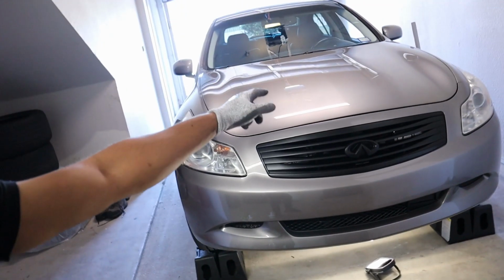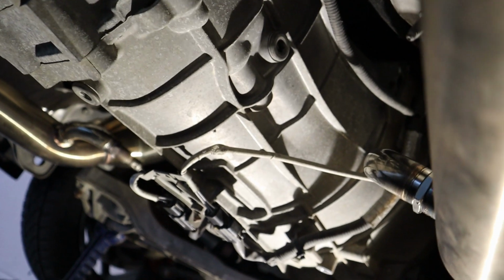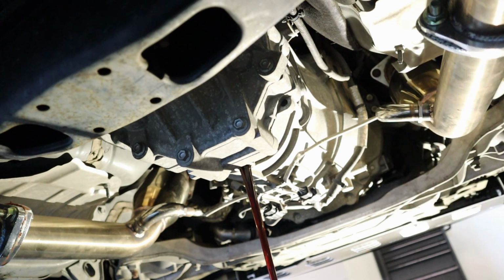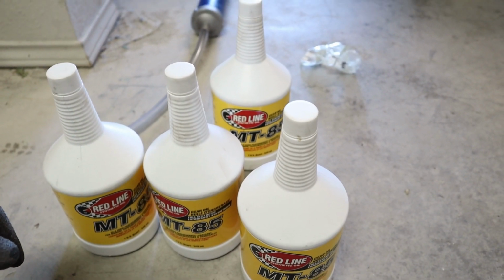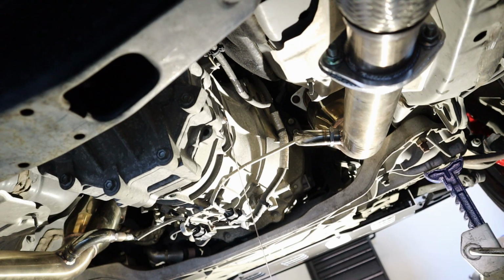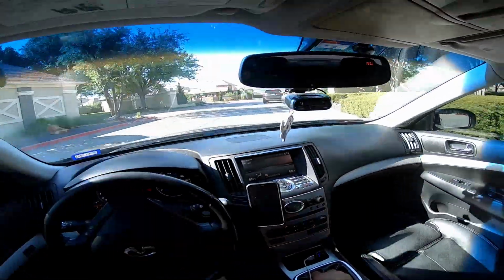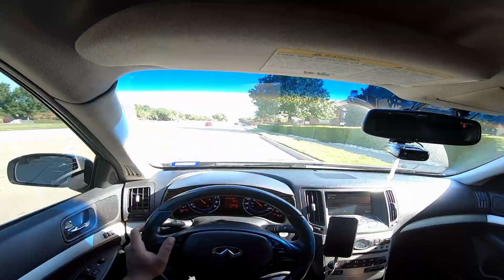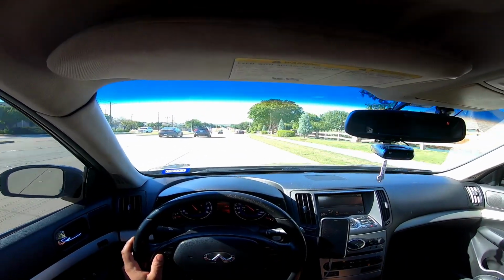Infiniti G & Nissan Z manual transmission service + WOT Pulls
Drain and fill plug gasket part #11026-4N200

Redline MT-85 Fluid